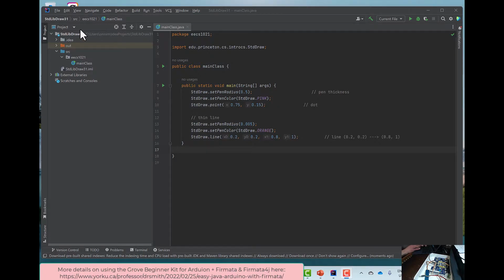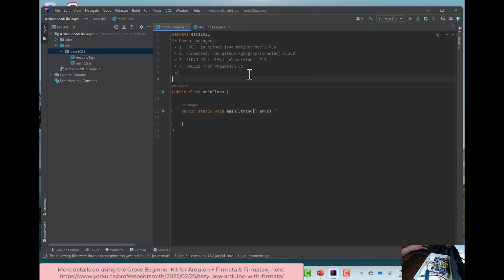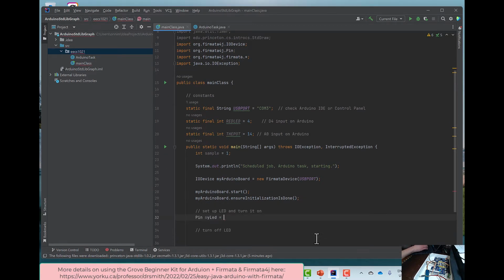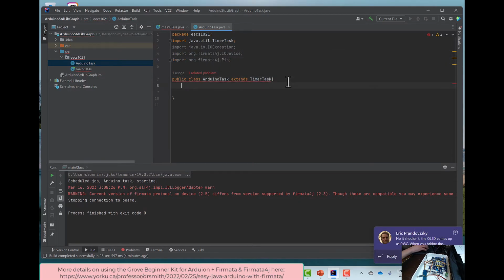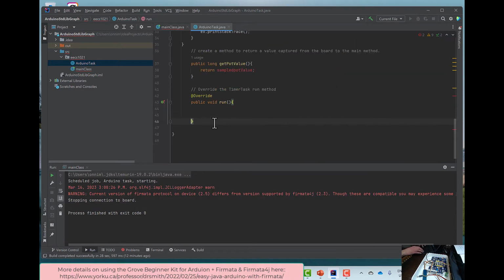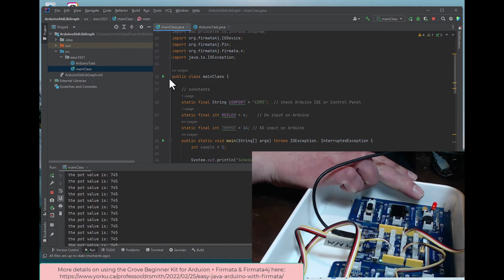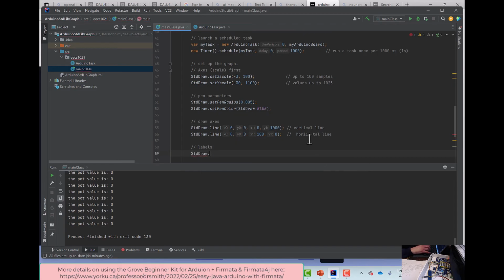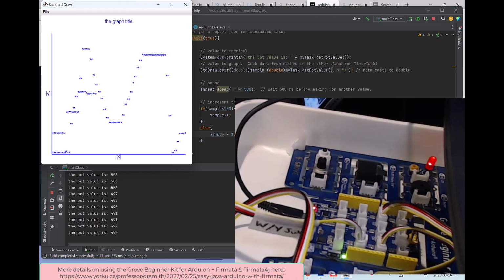Arduino + Firmata & Java + StdDraw Graphing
Here we talk about how to graph data from an Arduino using the Firmata and StdLib (StdDraw) Library.